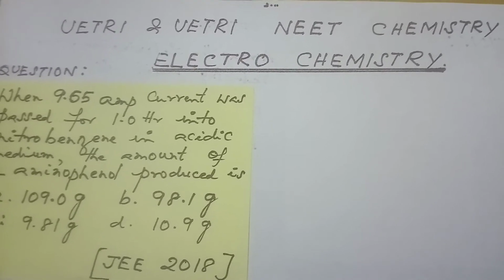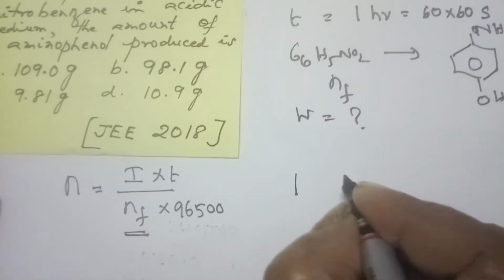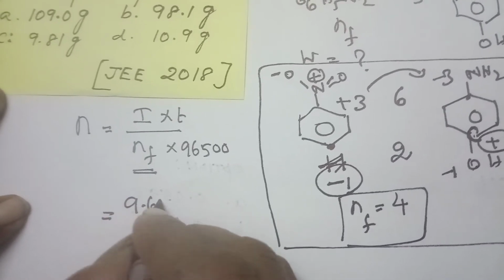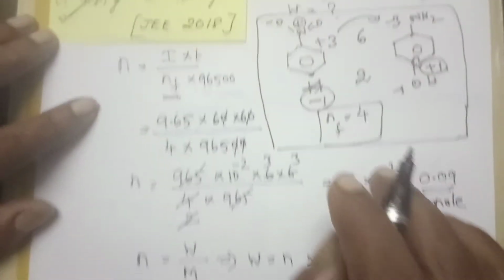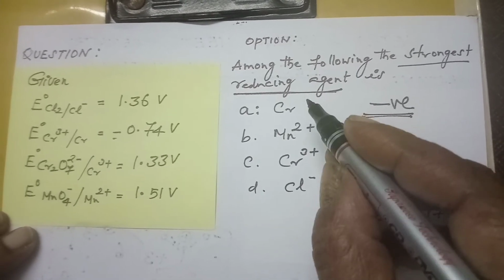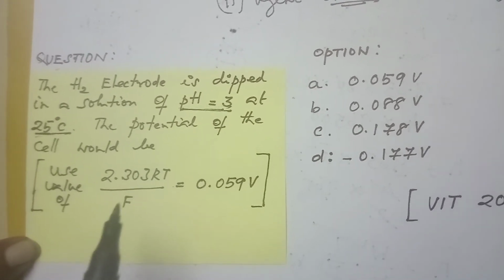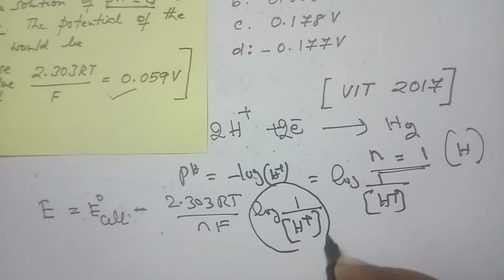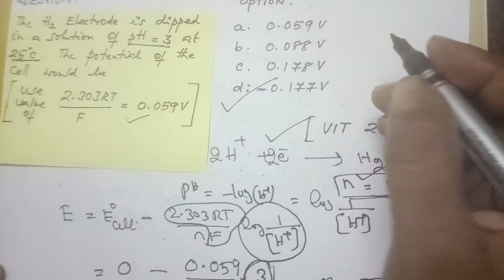TRICK TO SOLVE ELECTROCHEMISTRY PROBLEMS ✌